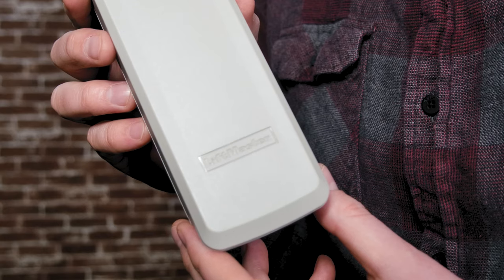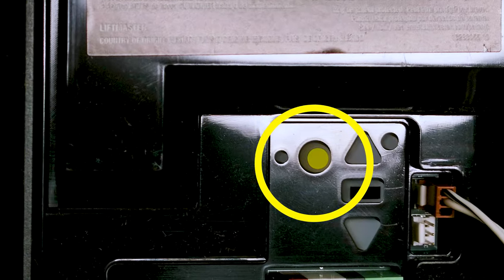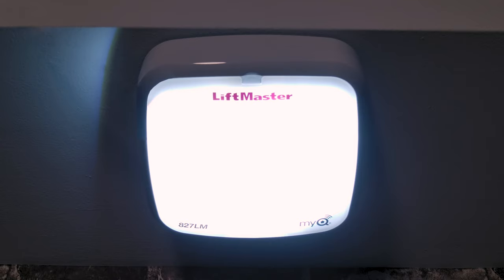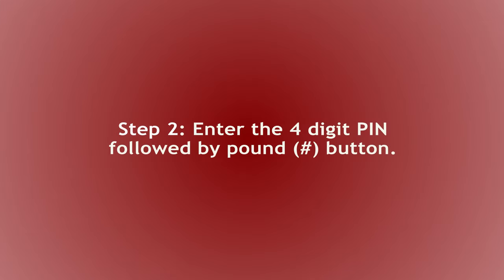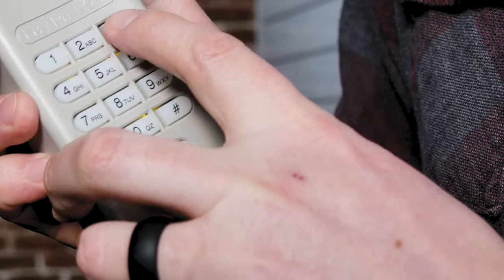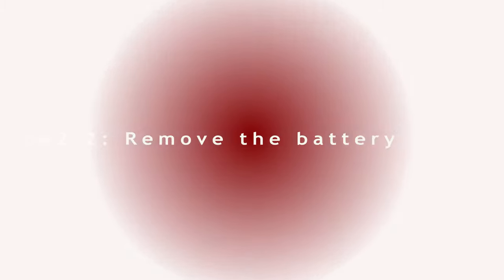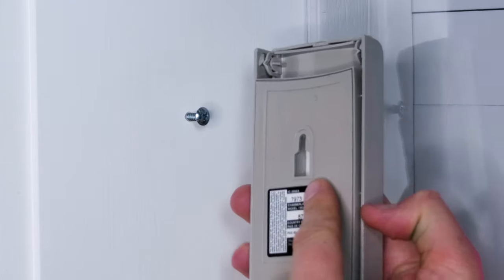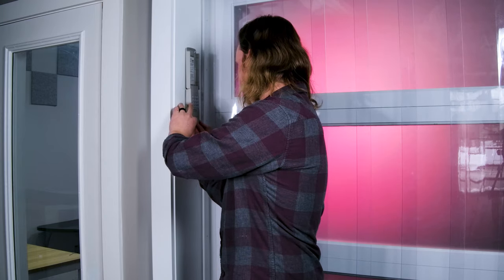How to Program and Install the LiftMaster 878MAX wireless keyless Entry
In this video we will show you how to program and install your LiftMaster 878Max wireless keyless entry for your garage door opener. We will cover two methods of programming the wireless keyless entry. The first method is for a garage door opener with a yellow learn button and the second is for a garage door opener with a purple, reddish orange or green learn button. To complete the programming steps of this video you will need to know where your garage door opener’s learn button is. If you are having trouble locating your learn button here is a link to a video to assist you The final section will cover how to install the wireless keyless entry.

Table of Contents:
0:00 Introduction
0:58 Part I - How to Program a Garage Door Opener with a Yellow Learn Button.
1:10 Part I - Step 1 Press and release the LEARN button on the garage door opener.
1:19 Part I - Step 2 Enter Your 4 Digit PIN.
1:26 Part I - Step 3 Press and Hold the ENTER Button Until the Light on the Garage Door Opener Blinks or Two Clicks Can Be Heard.
1:37 Part I - Step 4 Test the PIN number and Press ENTER the Door Should Activate.
1:45 Part II - Programming a Garage Door Opener with a Purple, Reddish Orange or Green Learn Button.
1:55 Part II - Step 1 Press and Hold the Asterisks (*) and Pound (#) Buttons Until the Lights Stop Blinking on the Wireless Keyless Entry and Remain Illuminated.
2:05 Part II - Step 2 Enter Your 4 Digit PIN Followed by the Pound (#) Button.
2:15 Part II - Step 3 Press ENTER the Number of Times that Correspond with your Color Learn Button.
2:29 Part II - Step 4 Press and Release the ZERO (0) Button.
2:33 Part II - Step 5 Press and Release the LEARN Button on your Garage Door Opener.
2:42 Part II - Step 6 Enter the 4 Digit PIN, then Press ENTER until the Garage Door Opener Lights Flash or Two Clicks can be Heard.
2:57 Part II - Step 7 Test the PIN number then Press ENTER. The Door Should Activate.
3:04 Part III - Installation
3:09 Part III - Step 1 Select the Desired Location to Mount the Wireless Keyless Entry.
3:25 Part III - Step 2 Remove the Battery Cover.
3:36 Part III - Step 3 Mark Location of Top Screw then Drill a Pilot Hole with a 1/8” Drill Bit.
3:56 Part III - Step 4 Install Top Screw with about 1/8” Protruding from the Surface. Hang the Wireless Keyless Entry from the Screw.
4:09 Part III - Step 5 Drill the Bottom Pilot Hole. Install Bottom Screw.
4:32 Part III - Step 6 Put the Battery Back and Replace the Battery Cover.